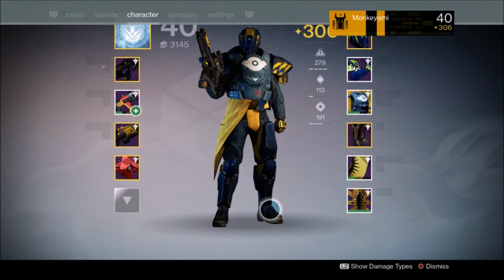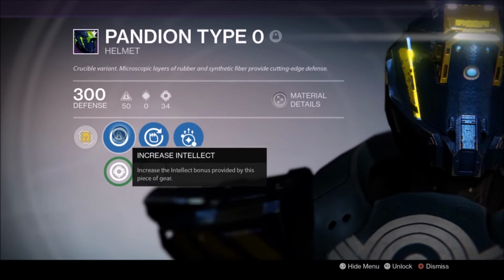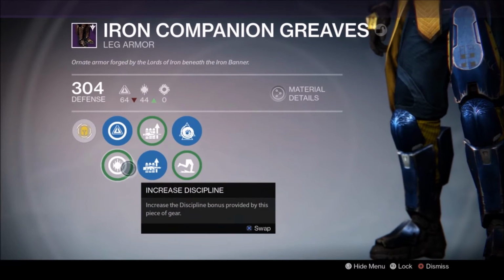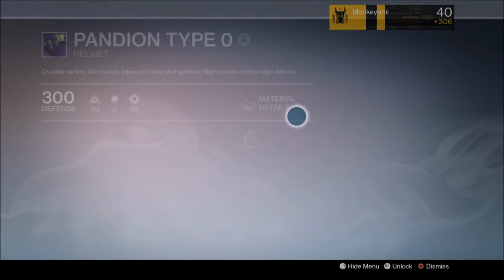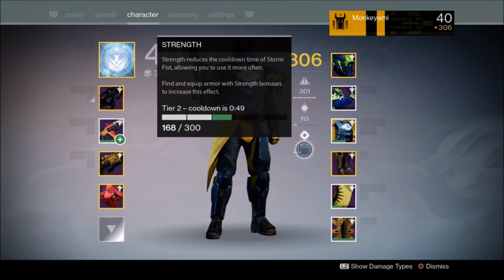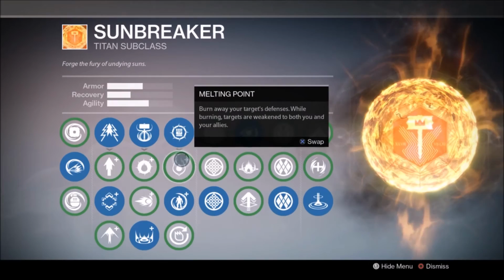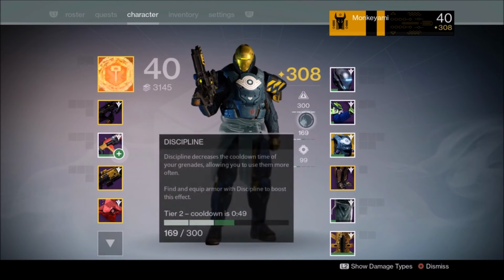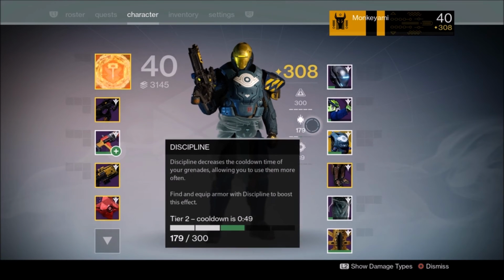Loadout Basics -- How to get the Most Out of Your Subclass and Gear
Sorry for the lack of movies this week! Had my big 4-0 birthday followed by my big 4-0 doctor checkup and was out of commission for a couple days. Then Monkeyami's brother had his graduation party and we were beat all weekend. We'll get another one out this weekend though.

This video will go over how to get the most out of your gear's stat perks and subclass choices. We cover the different tiers and how you might be wasting stats without noticing it.

Protips covered -- save scenario specific ghosts. I have a PvP and PvE ghost that are max light level and then keep some others around mainly for their extraction perks. Need to run patrols on Mars? Through on your Relic Iron ghost and get Relic Iron just from shooting stuff.

I also have specific class gear. So one Titan mark for PvE and one for PvP to get max rep.

You'll only get the most out of your stats by understanding your subclass inside out -- so make sure to look up "Striker Titan Loadout" and such on YouTube. There's some great ones out there!